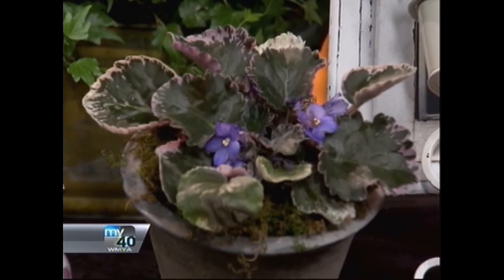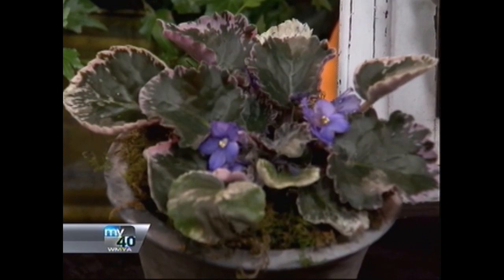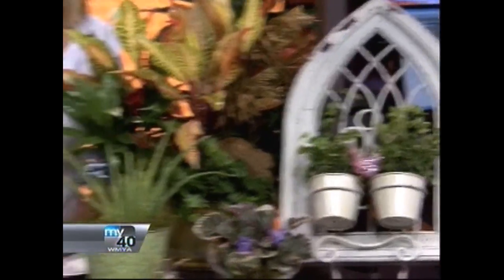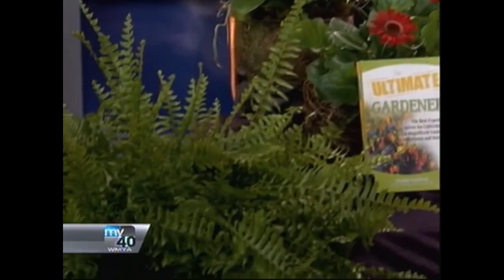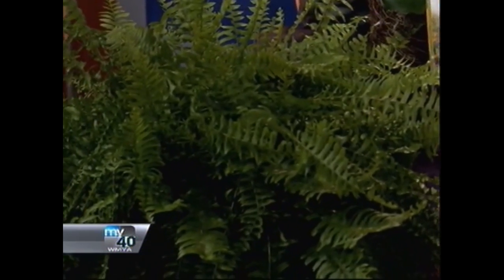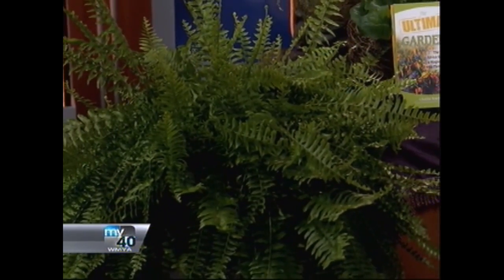Health Benefits of House Plants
A NASA STUDY FOUND THAT COMMON HOUSE PLANTS COULD IMPROVE AIR QUALITY.  THEY REPORTED THAT HOUSE PLANTS WERE ABLE TO REMOVE UP TO 87% OF AIR TOXINS IN 24 HOURS.  HOW MANY PLANTS DO YOU NEED?  JUST AROUND ONE PLANT FOR EVERY 100 SQUARE FEET OF SPACE IN YOUR HOME OR WORK ENVIRONMENT. ENJOY TIPS ON WHY HOUSE PLANTS MAKE YOUR SPACE MORE LIVEABLE ON THIS SEGMENT OF IT'S ALL ABOUT HOME WITH JO RAE.